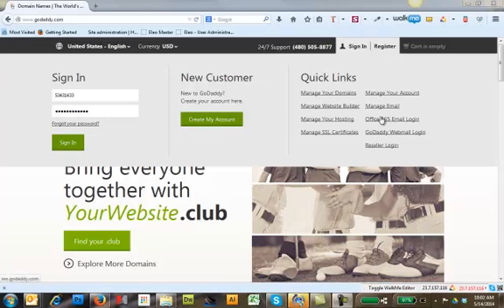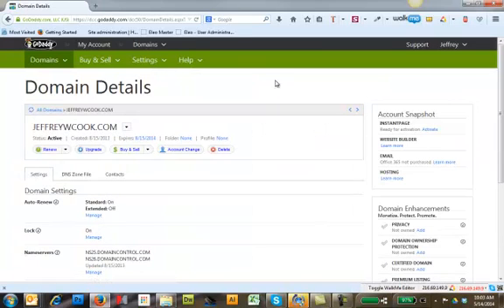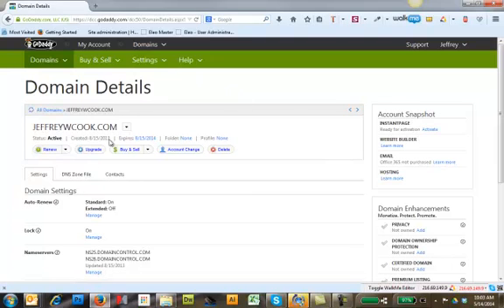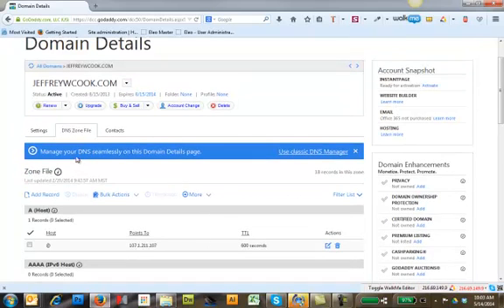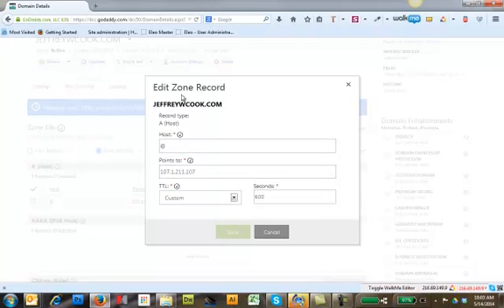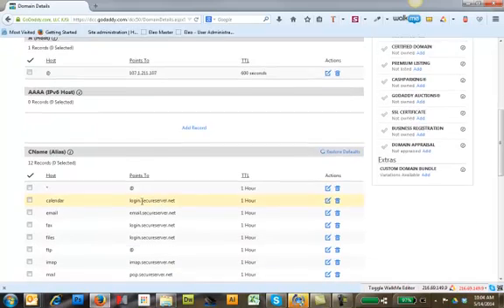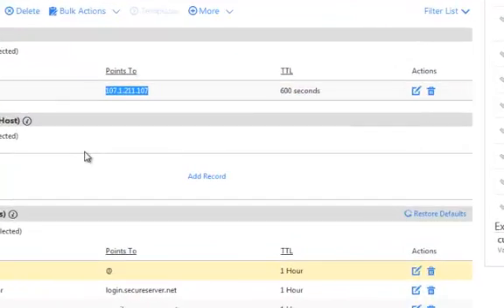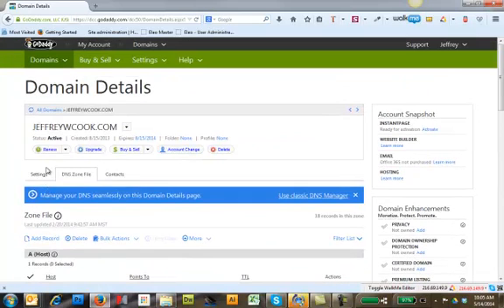Editing GoDaddy DNS Records for Home123 Hosted Websites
Home123 shows you how to direct your GoDaddy DNS records to your own personal Home123 hosted website.